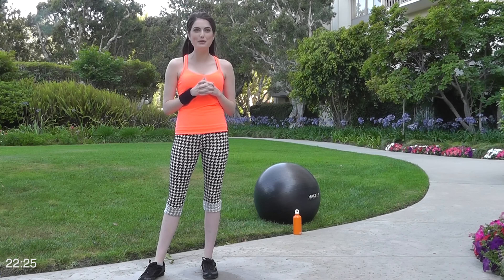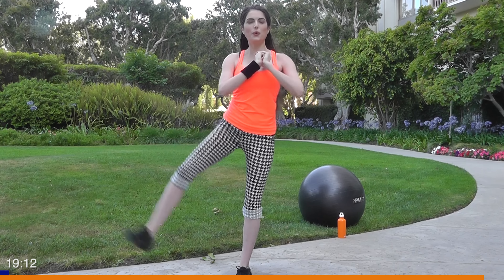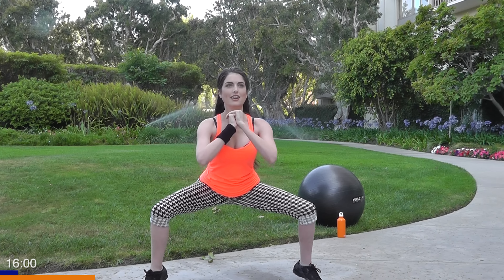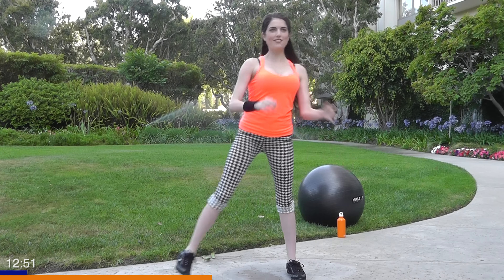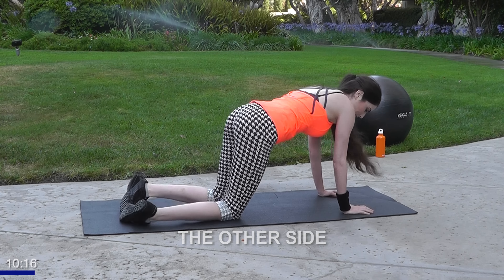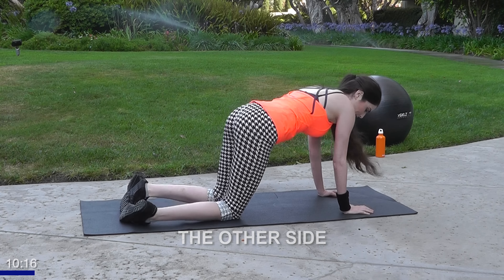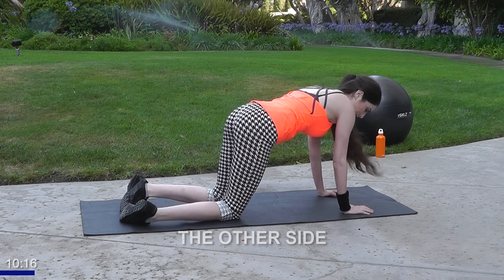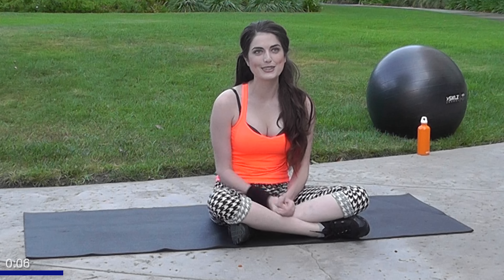23-Minute Butt & Thigh Workout For Beginner/Intermediate - No Equipment Bodyweight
Build a firmer, more lifted butt with these glute moves for all levels, using only your body weight and a mat.   Everybody wants to know what the best glute exercises are, and we've got you covered with this routine! These exercises will make you swimsuit ready in no time, and as a bonus, you can run longer, jump higher and lift heavier. Do this routine 3 times a week on non consecutive days for optimum results. This workout burns 155-205 calories.

First app of its kind to feature GIFs with sound. View your entire workout instantly. 365 workouts in video & GIF form for all fitness levels. Plus video streaming.

Like our Youtube channel? for a more thorough experience. Customize your fitness journey with over 5000 videos, workout templates, GIFs, and challenging programs. See what you've been missing on Youtube by browsing our library!